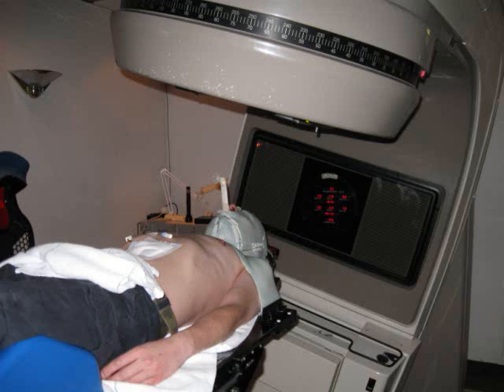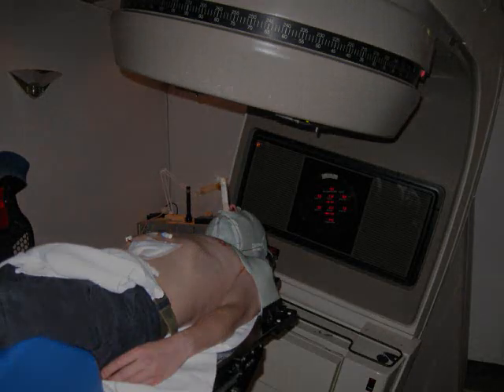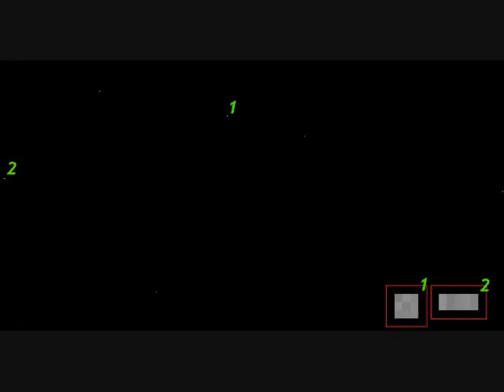photon beam (ionizing radiation) striking a camera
i put my camera in a "black box", and my friend - who is undergoing radiation therapy for mouth cancer - was wearing this box on his belt. my poor camera recorded beautiful images while sustaining quite some damage from the linear accelerator's beams...

keep in mind that this was only SCATTERED RADIATION. the main beam has an absolutely deadly intensity.